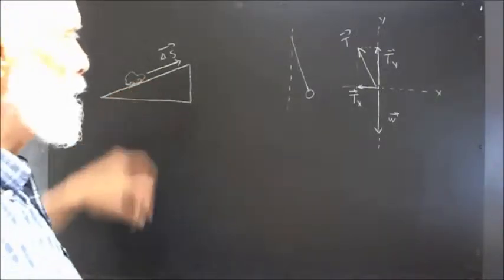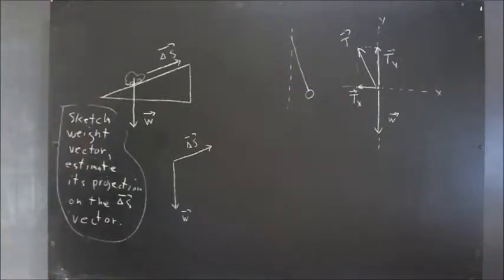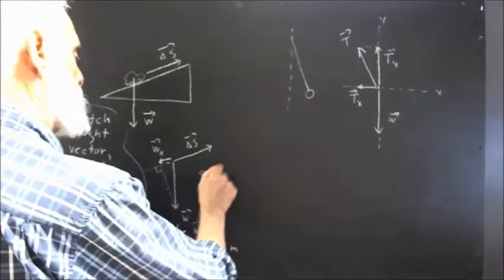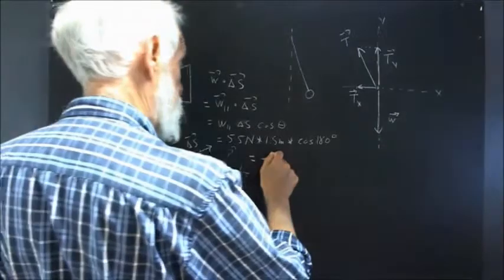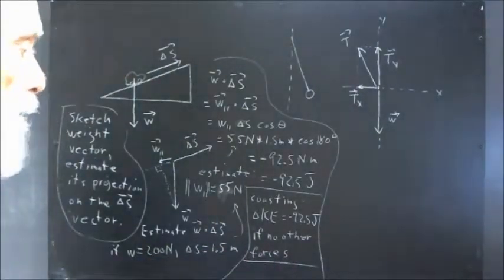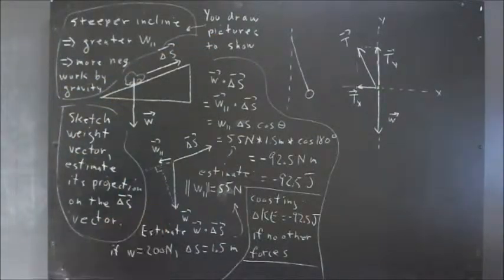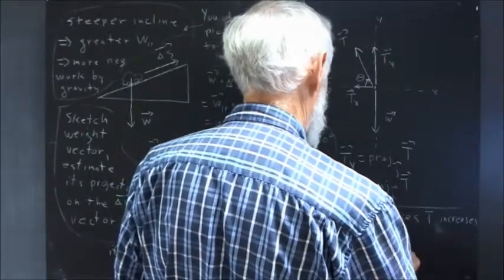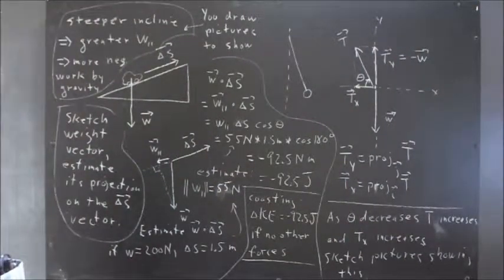231 054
Description